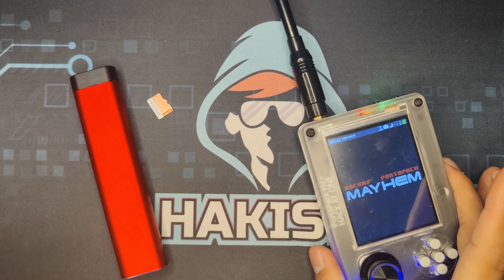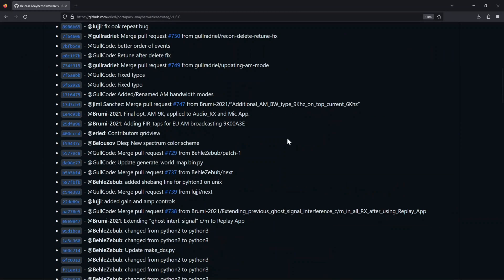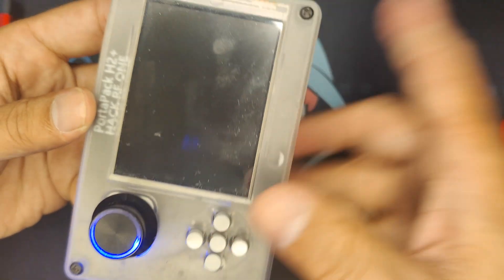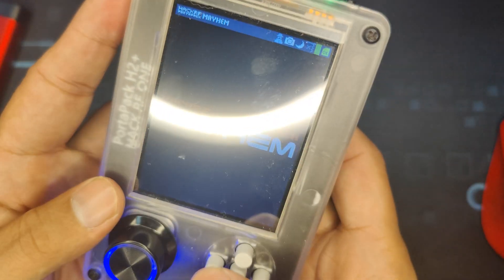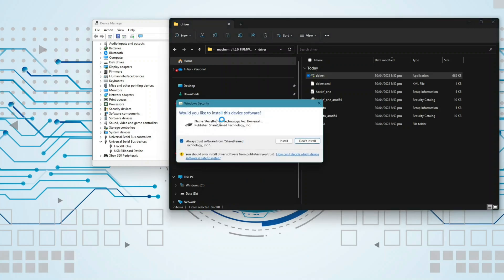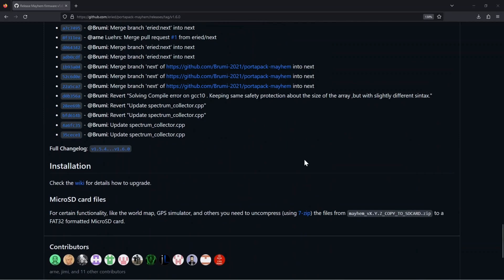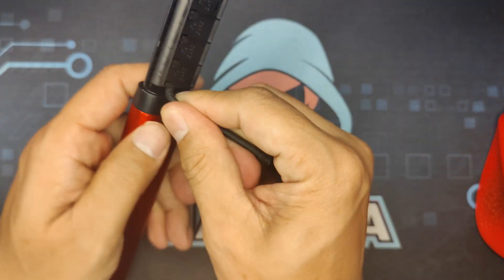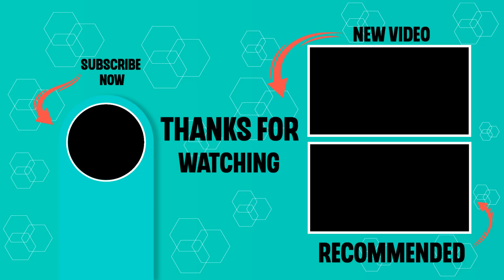Brand new HackRF One with Portapack H2? Start Here! // Fix update firmware not seeing your device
This is a 2 step guide on how to setup your HackRF One + Portapack H2 up and running with it's full and updated functionality.

This also shows how to fix hackrfone not being identified by the update firmware batch file.